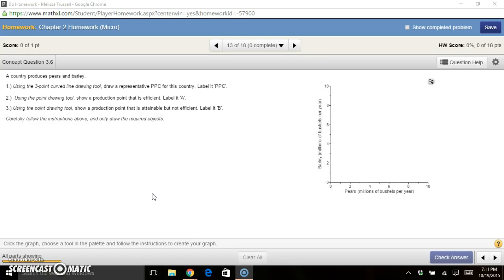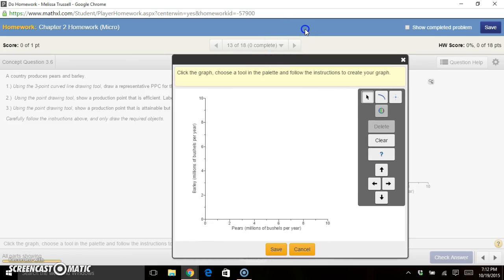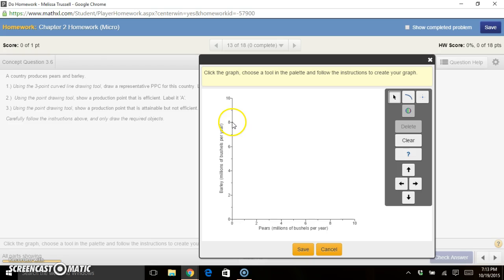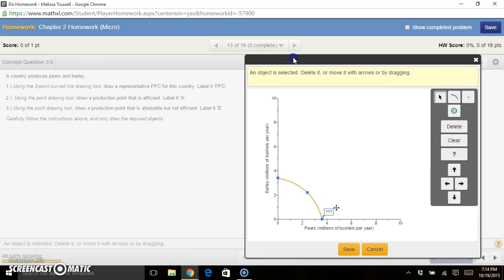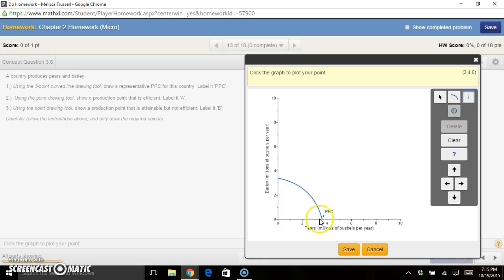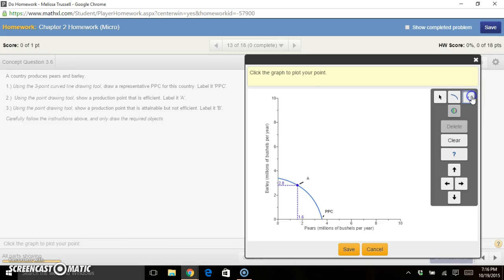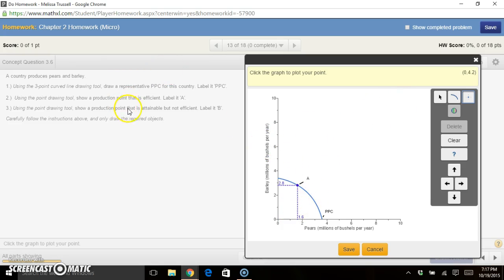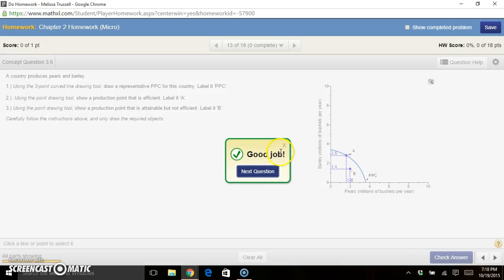Ch 2 Concept Question 3-6 - PPC (CC)